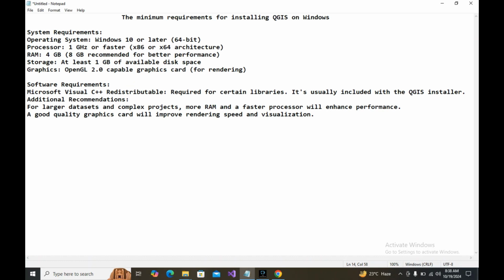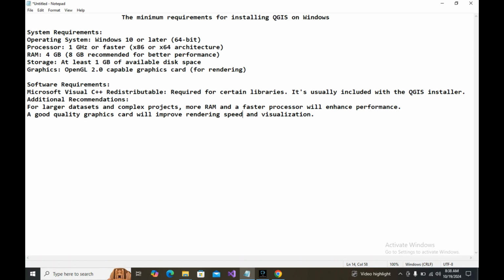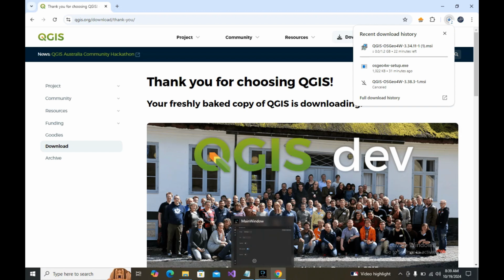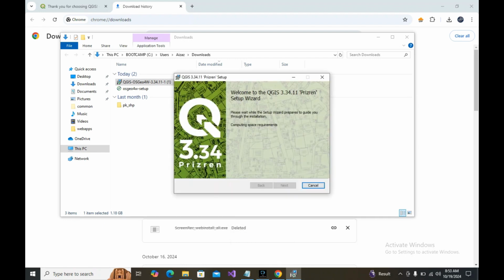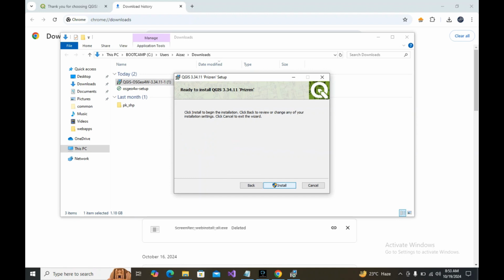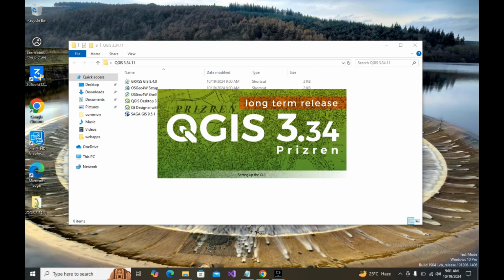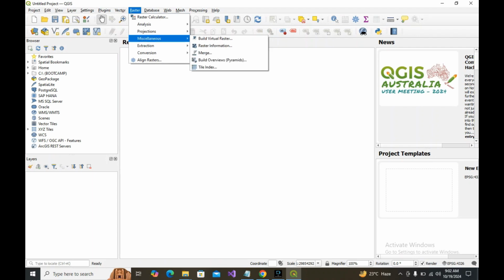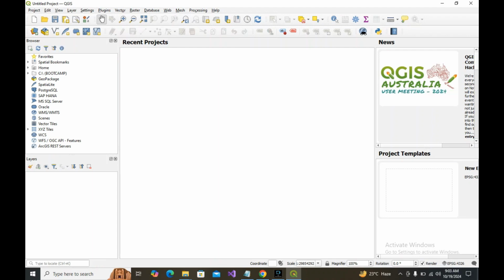How to Install and Set Up QGIS on Windows | Beginner’s Step-by-Step Guide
Looking to start your journey with Geographic Information Systems (GIS)? In this beginner-friendly video, we’ll walk you through the complete process of downloading, installing, and setting up QGIS on a Windows computer. QGIS is a powerful, free, and open-source tool used for mapping and spatial analysis. Learn how to configure your system, navigate the interface, and explore its essential features. Whether you’re into urban planning, environmental monitoring, or data analysis, this guide is the perfect place to start.

Operating System: Windows 7, 8, 10, or 11
Processor: 64-bit processor
RAM: At least 4 GB (8 GB recommended)
Disk Space: Minimum 2 GB for installation and additional space for data storage.
Graphics: OpenGL 2.0 or higher is recommended for smooth rendering.

To get My Services on Fiverr:
1.do any gis mapping, spatial analysis, and data processing in arcgis or qgis

2. Create SQL database design and queries

3. automate your repetitive tasks, web scraping, and data processing with python